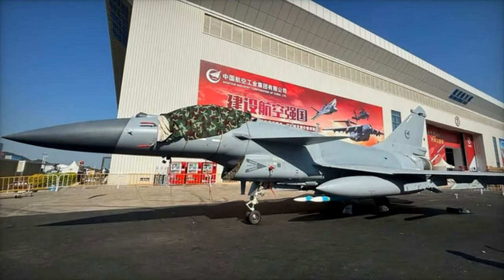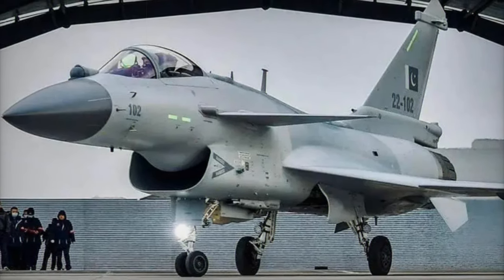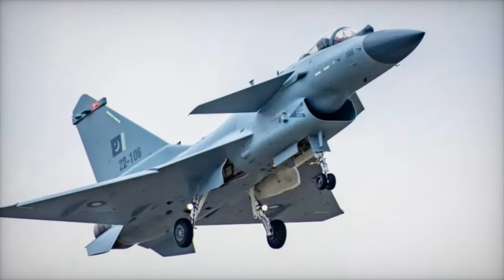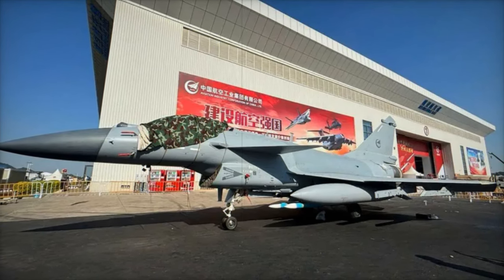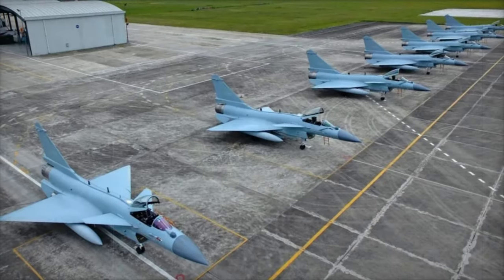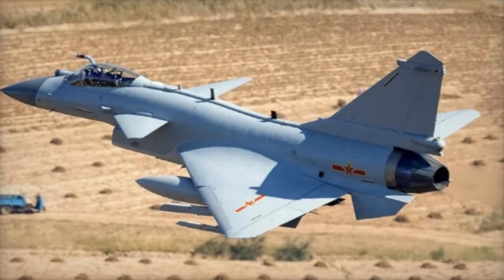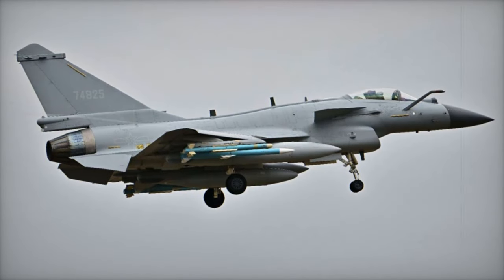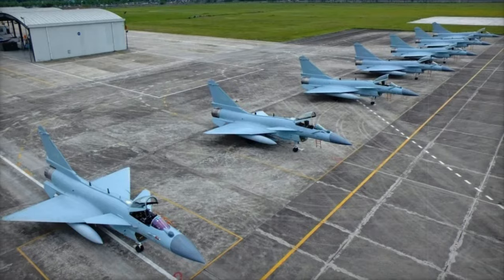Pakistan’s J 10CE fighter brings new radar and long range missiles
The Chengdu J-10CE fighter jet, showcased at the Zhuhai Air Show 2024, is a highly advanced, export-focused version of China’s J-10 series. Featuring cutting-edge AESA radar, long-range missile capability, and a staggered dual missile pylon system, the J-10CE offers superior situational awareness, making it a formidable competitor against Western fighters. Its affordability and advanced features, including the PL-15 missile and BVR capabilities, make it an attractive option for countries like Pakistan. Discover the J-10CE’s impressive specifications and its role in enhancing global air defense capabilities.